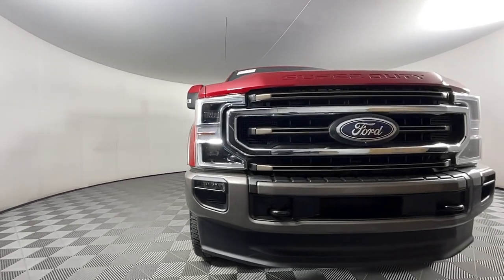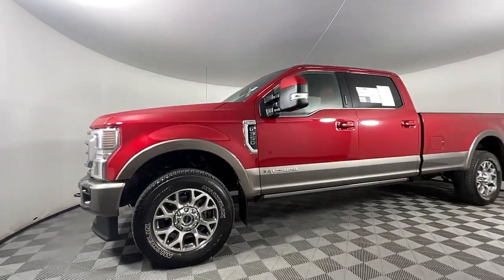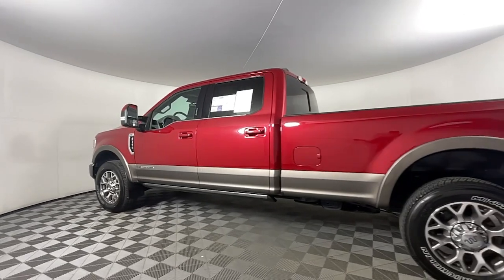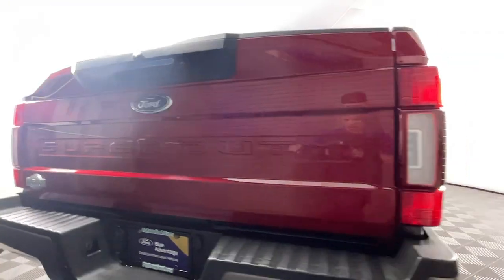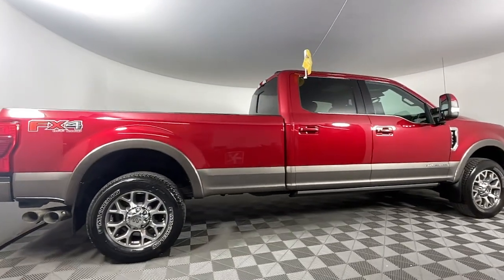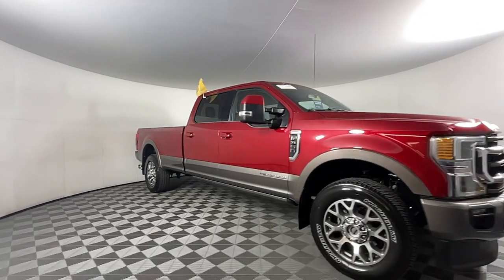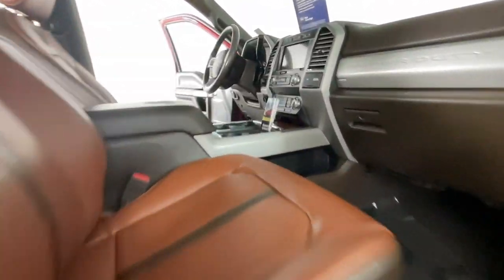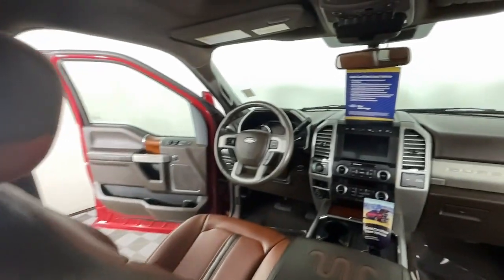2020 Ford Super_Duty_F-350_SRW King Ranch CO Colorado Springs, Castle Rock, Southern Colorado, ...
Pre-Owned 2020 Ford Super_Duty_F-350_SRW King Ranch available at Phil Long Ford of Chapel Hills located in 1565 Auto Mall Loop, Colorado Springs, CO, 80920. Servicing the Colorado Springs, Castle Rock, Southern Colorado, Monument, Falcon area.

Here is a wonderful   2020  FORD F-350.  Take a look at this rugged Ford F-350, the heavy-duty truck that's built to tackle the big jobs and make it look easy. Extraordinary performance and capability are yours in this exceptional work horse. The following are some of this vehicles highlighted options: Heated Steering Wheel
, Intelligent Auto on/off High Beams, Pre-Collision System, Lane Departure Warning, Navigation System, Four Wheel Drive, Cooled Front Seat(s), Power Passenger Seat, Premium Sound System, Fog Lamps. Feel a new sense of confidence when you're at the wheel of this powerful F-350. Treat yourself to a test drive today. Our staff will toss you the keys and give you an outstanding customer experience.